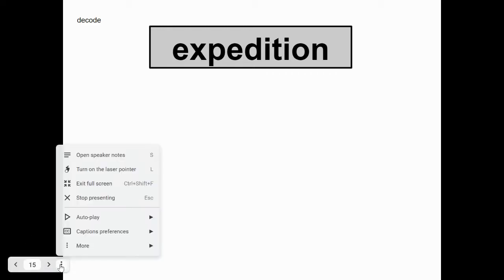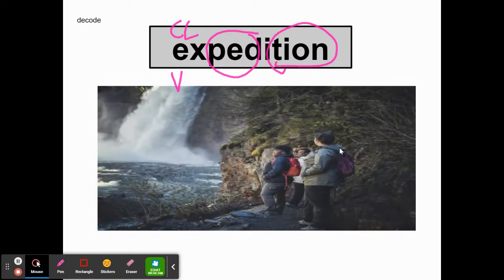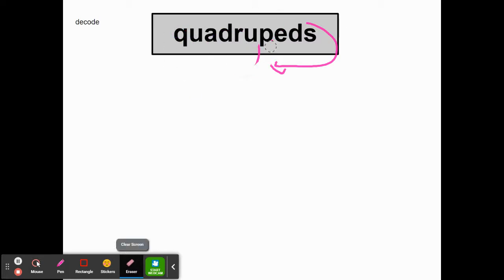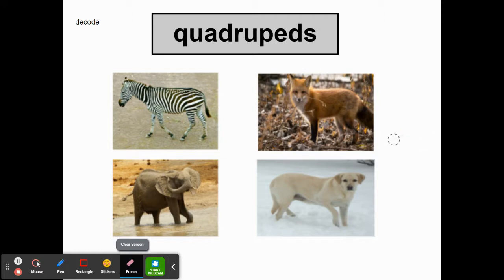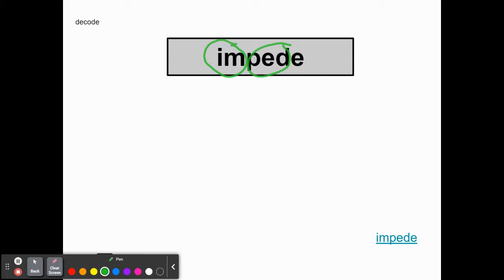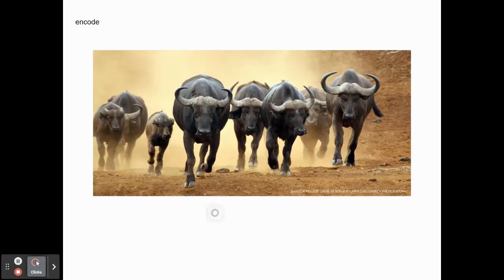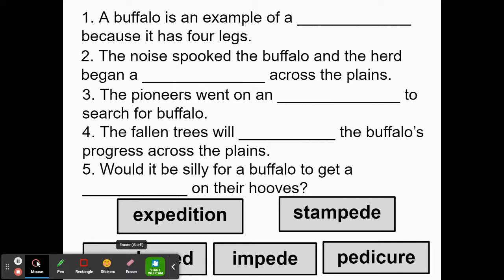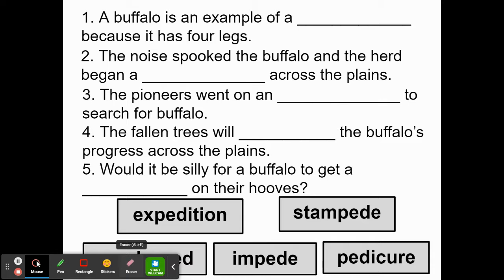Word Study 4/13